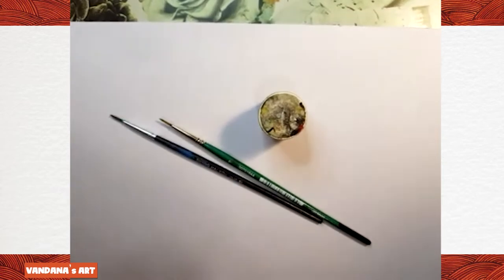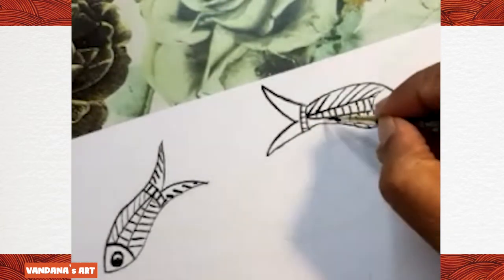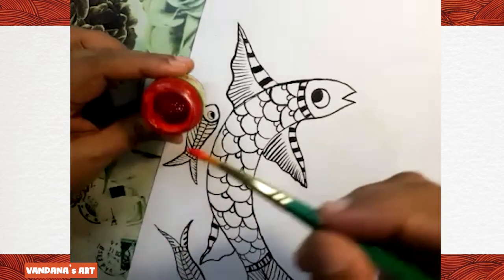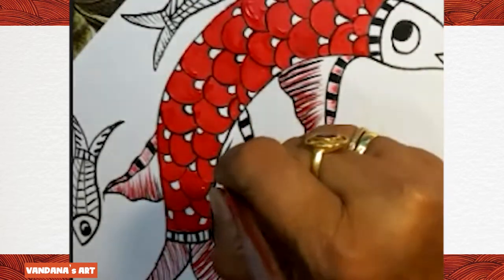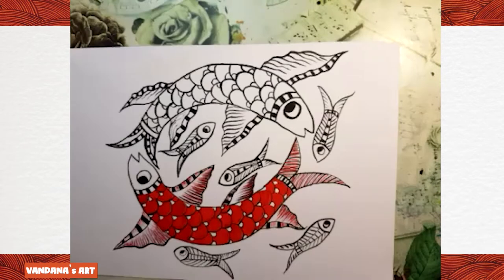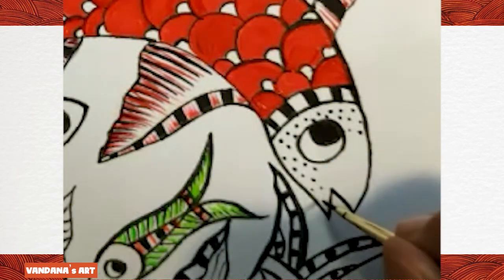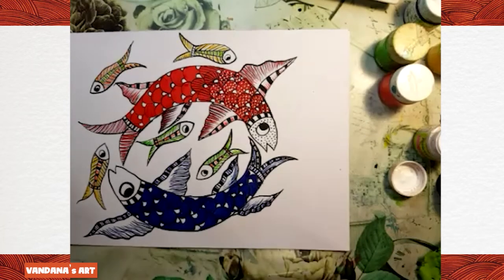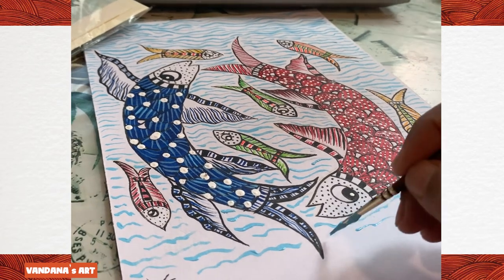How to Paint Happy Fishes in Gond Art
This video for beginners teaches How to Paint Happy Fishes in Gond Art